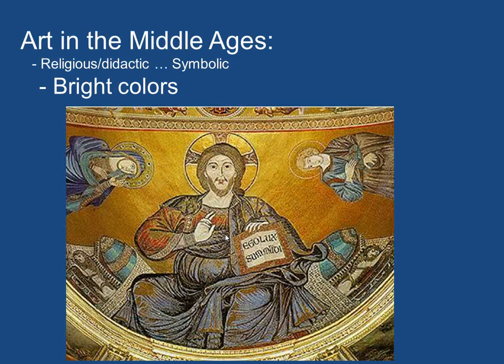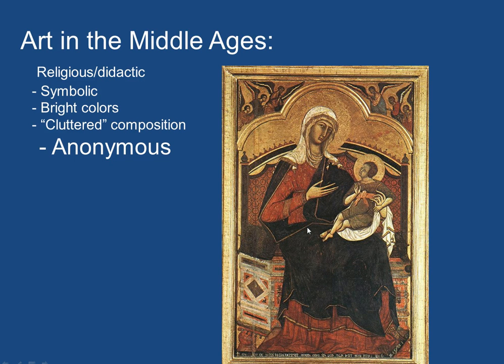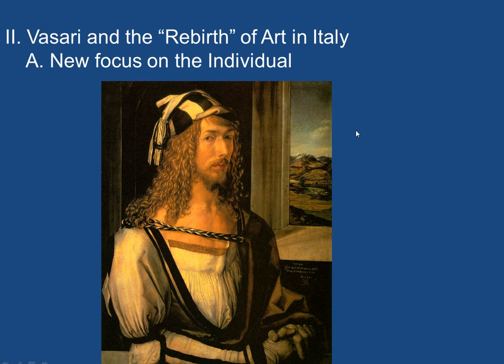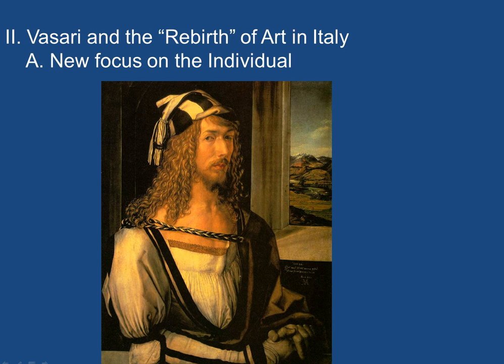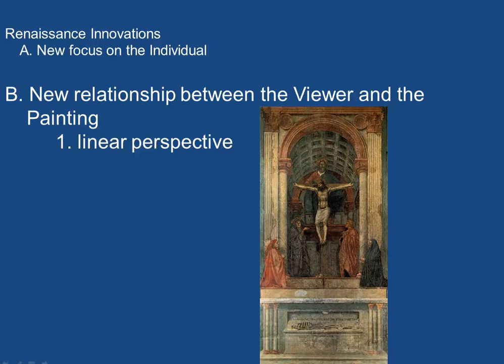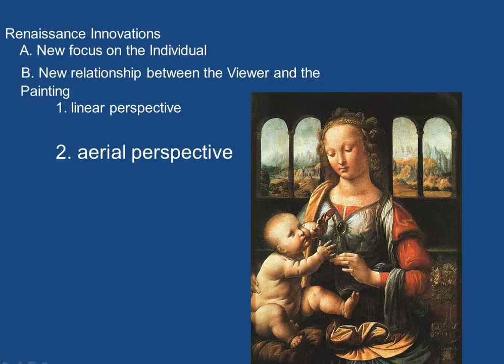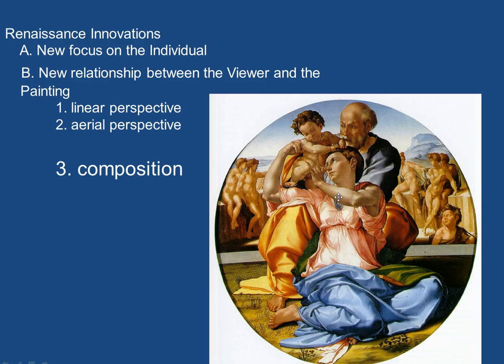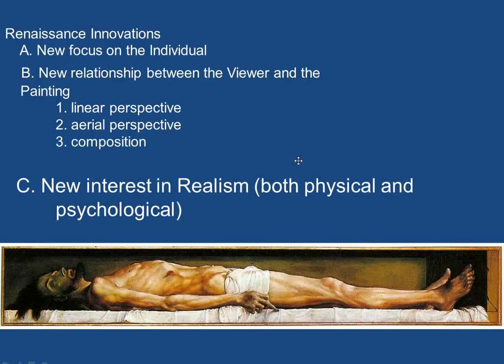Screencast by JohnDRoth from Screenr.com